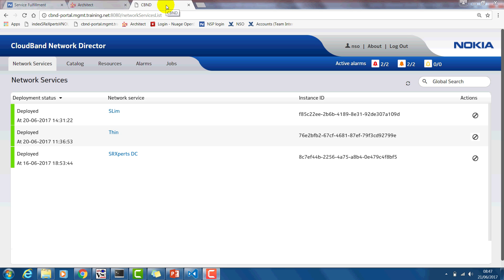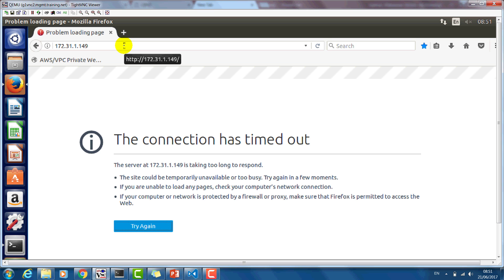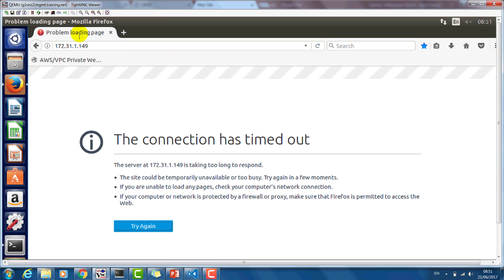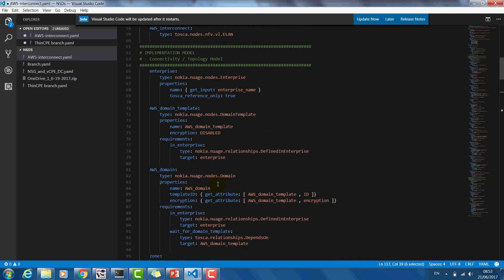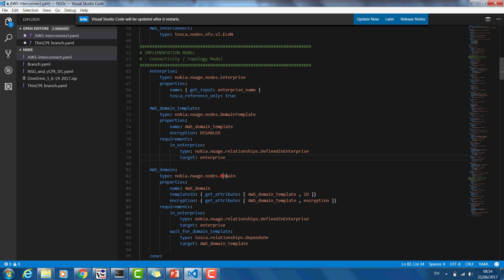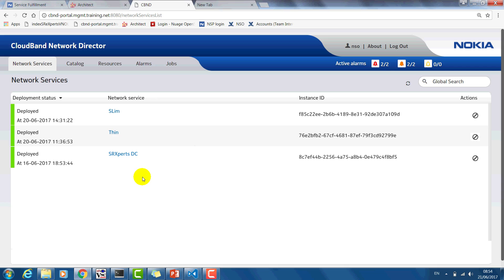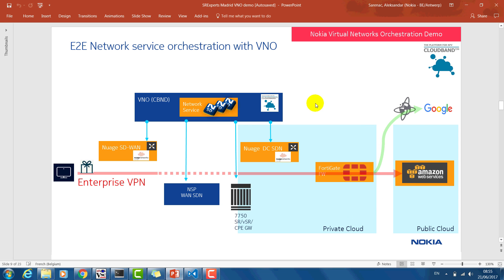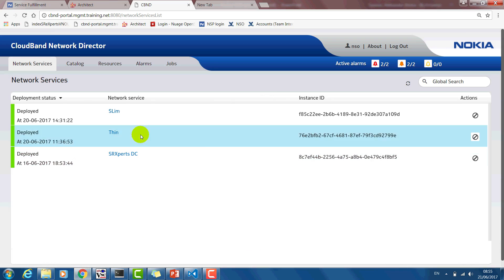Virtual Networks Orchestration (Extended version)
This video shows the orchestration of a single enterprise service chain across different types of branch CPEs, a private service provider cloud, and the public cloud.